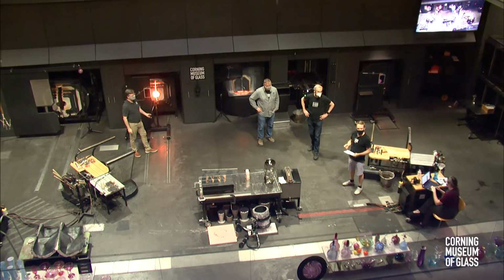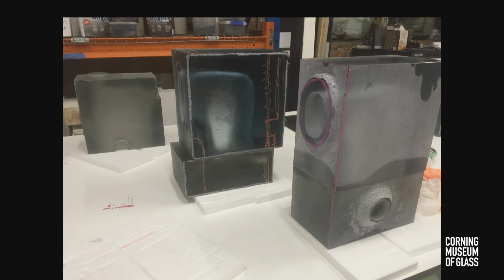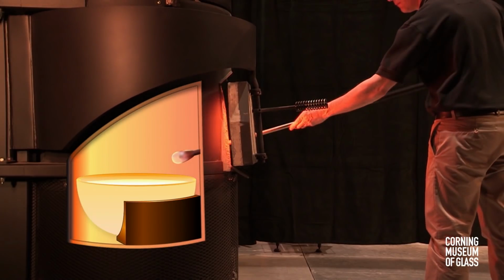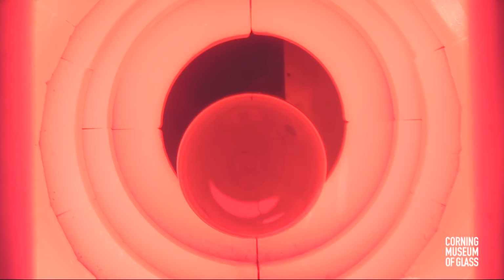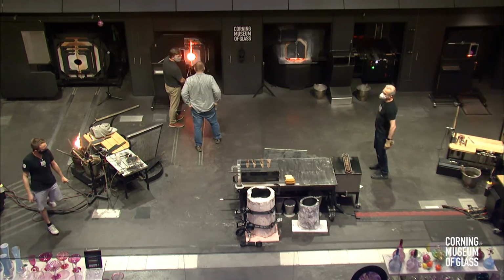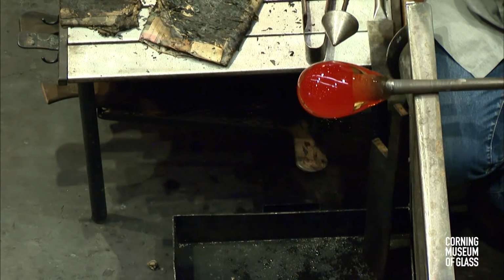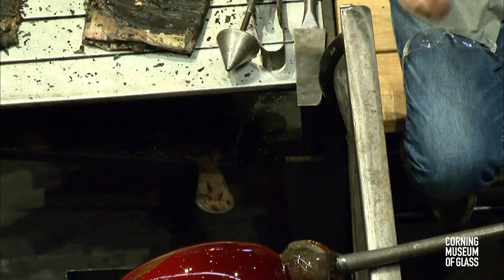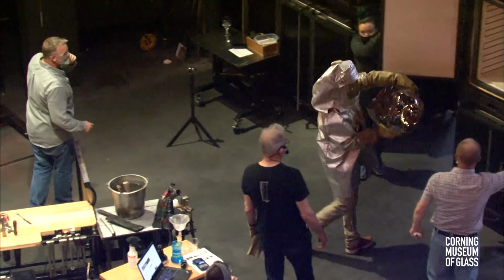Bring the Heat: Richard Whiteley Live Streamed Demonstration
Watch glassmaker Richard Whiteley bring the heat as he blends elements of mold-making techniques with the processes of glass blowing. He contrasts the simplicity of the cylinder form and the inherent beauty of glass with a process of distortion, which involves manipulating the forms without aesthetic judgment. See the results starting at 1:12:08.

In our Bring the Heat demo series, join us for a live stream of glass artists demonstrating their expertise and skillful execution while “in the zone.” During each demo, an artist will present a personal design they’ve worked to perfect, and they will be live on the mic to narrate as they work—a rarity for live artist demonstrations and a first at the Museum.